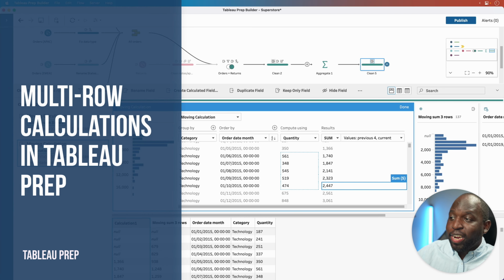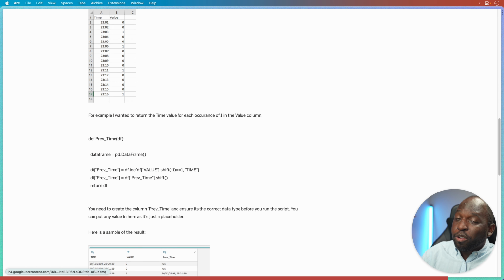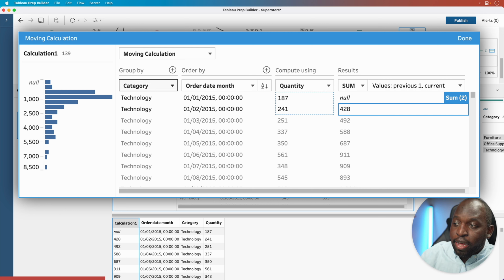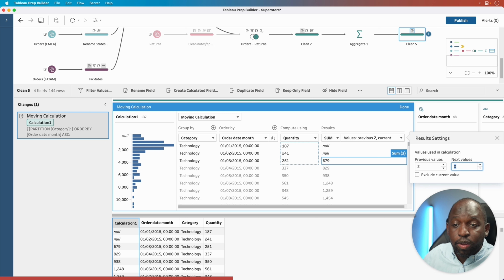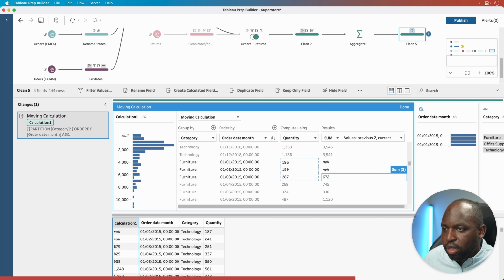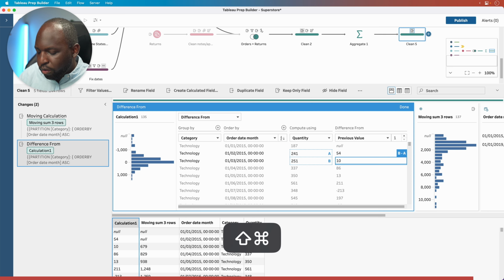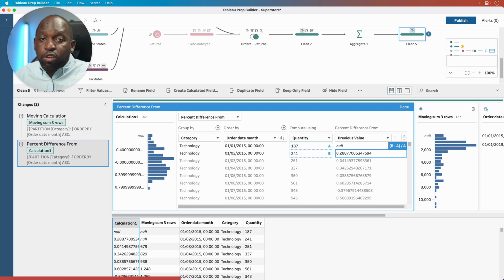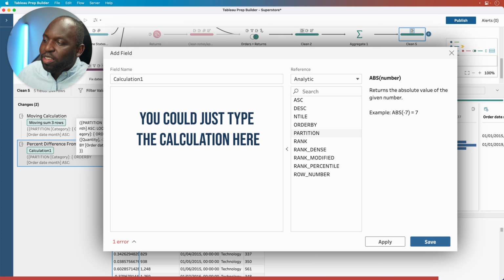Multi-row calculations in Tableau Prep | New in Tableau 2023.2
| My Courses on Linkedin Learning With multi-row calculations in Tableau Prep, you can compute table calculations while preparing your data. Using clicks, not code or complex calculations, it is easier than ever to calculate the difference from, percentage difference from, and moving calculations.

Timestamps
0:00 Intro
0:24 Setting up the flow
1:53 Creating multi-row calculations
8:56 Use cases for this feature